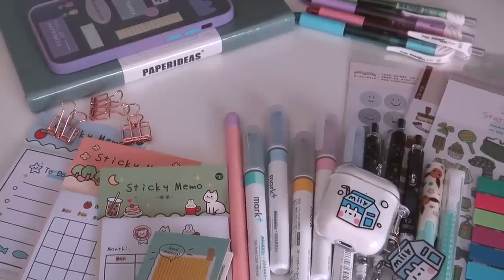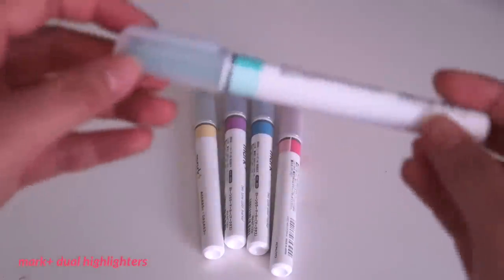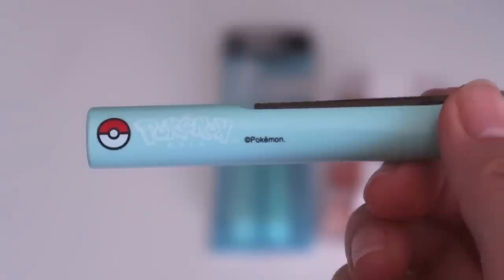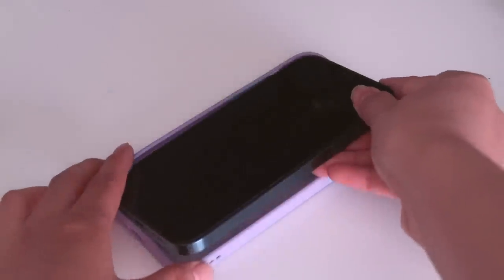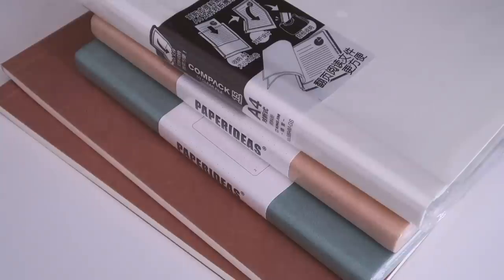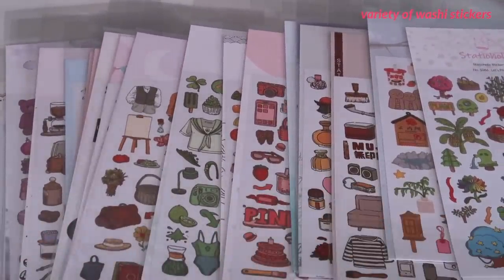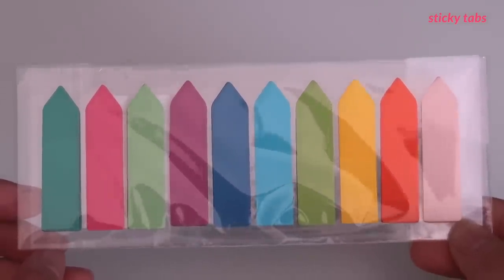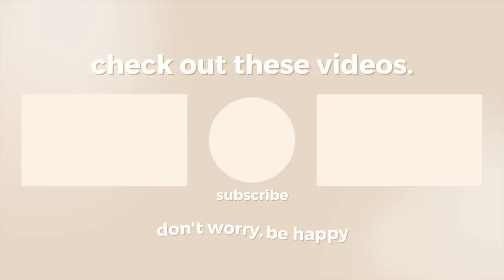back to school supplies haul + GIVEAWAY ✏️ college student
ends august 25, winner will be announced august 26
(i will reply & pin your comment, you will be given 48 hours to reply)

the specific items (with links) in the giveaway can be viewed in this document
*items that show up to be "not found" will be replaced with similar products

0:00 supplies haul
7:35 enter the giveaway

°˖✧  frequently asked q.  ✧･ﾟ
» name, pronouns, age? daisy, she/her, 18
» what are you studying? health sciences @mac

°˖✧  equipment  ✧･ﾟ
» camera: canon g7x mark ii
» apps: final cut pro, procreate

°˖✧  music  ✧･ﾟ
» demongummies - honey and tea